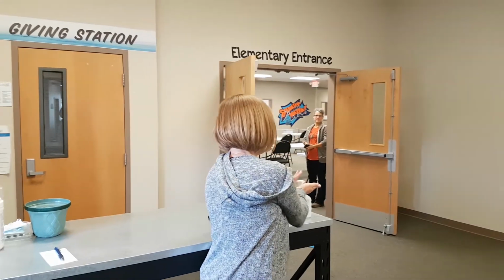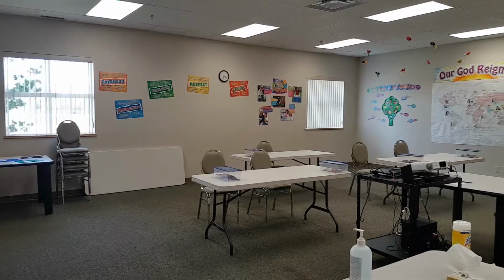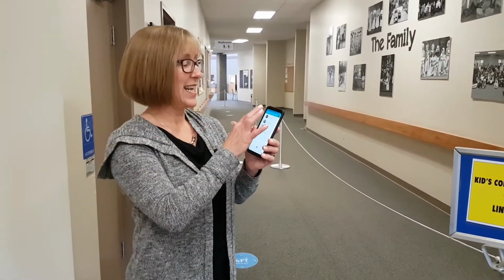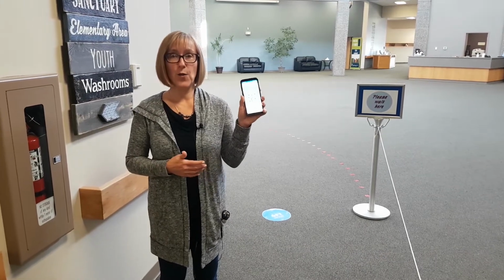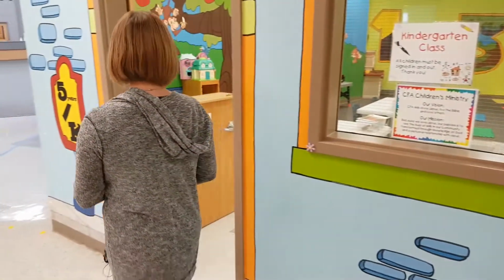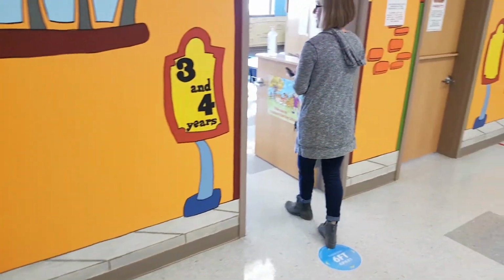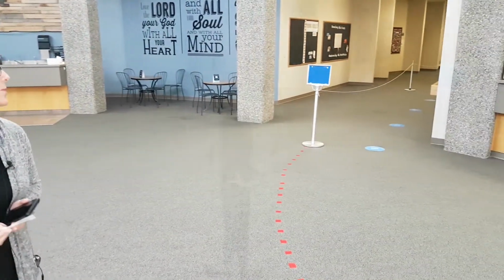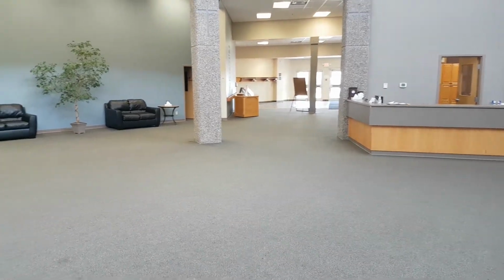Kids Connection Walkthrough Video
Wondering what things will look like as we resume in-person Kids Connection at CFA?  Here is your chance to find out!